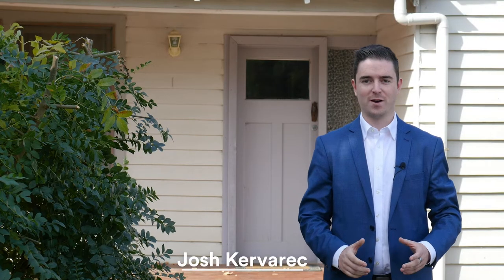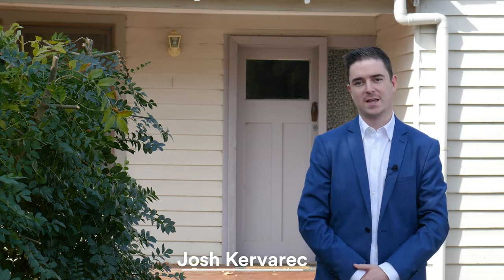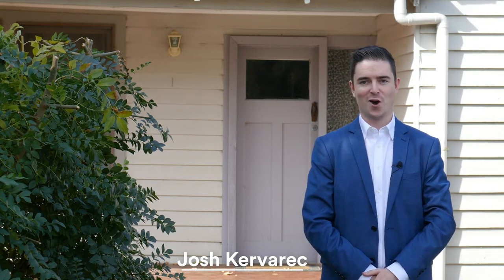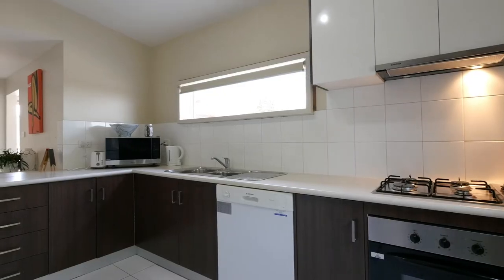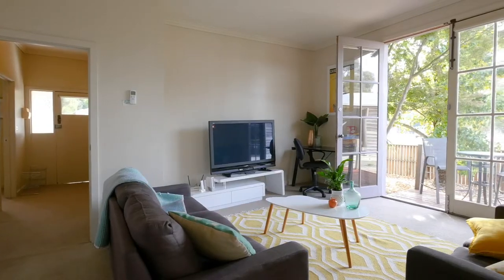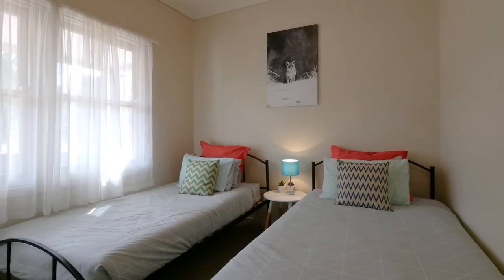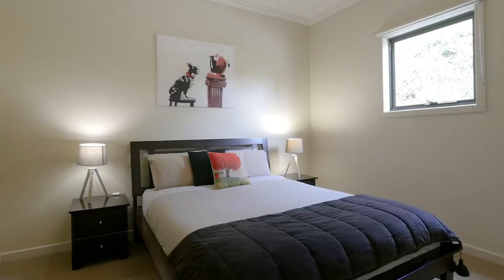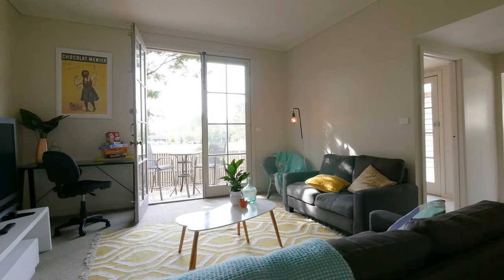1 719 Geelong Road, Canadian v2